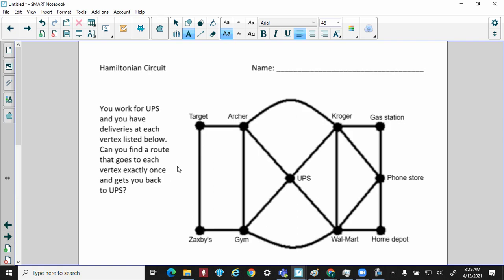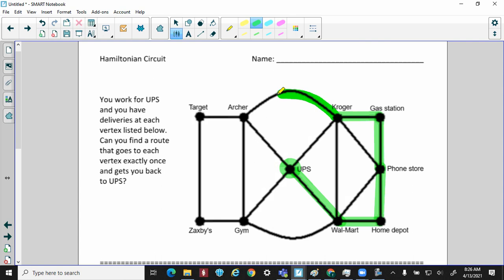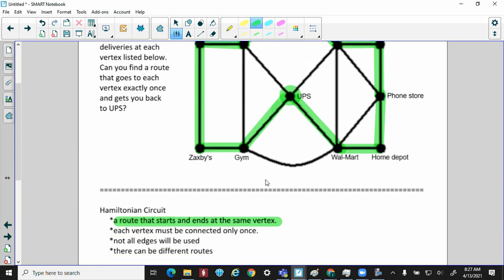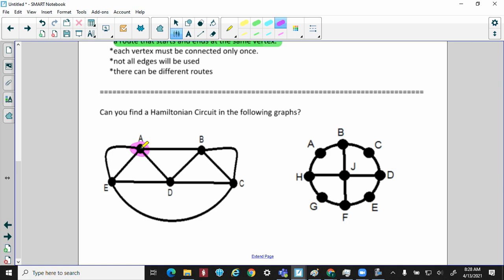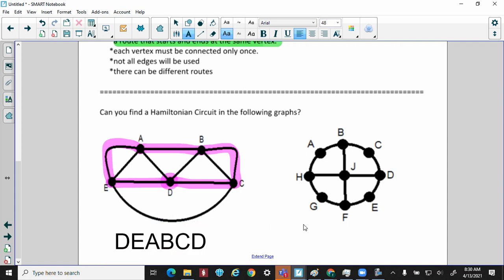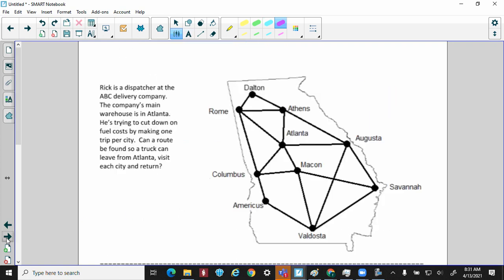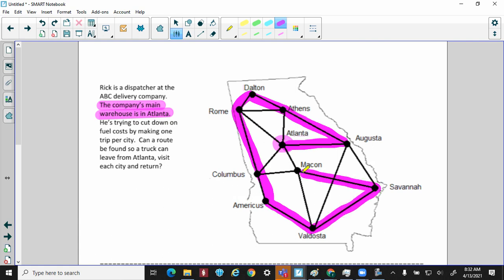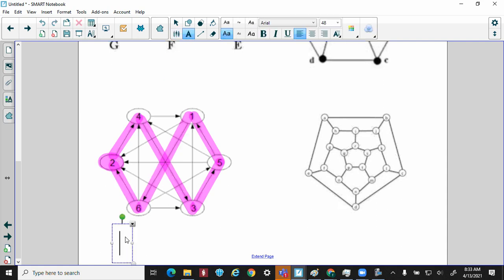7.5 Hamitonian Circuit